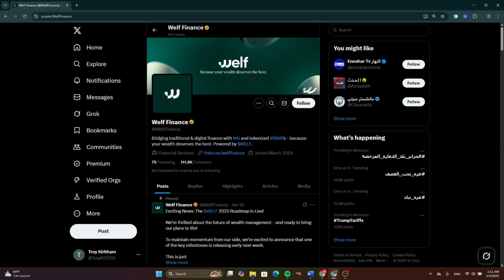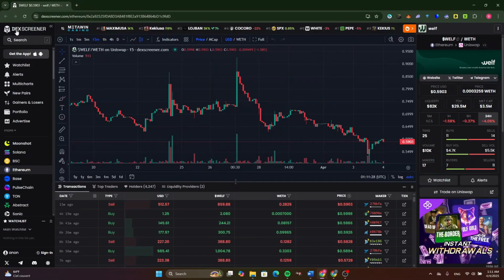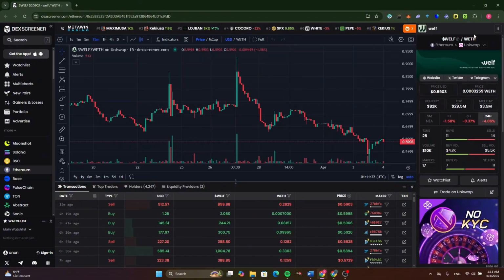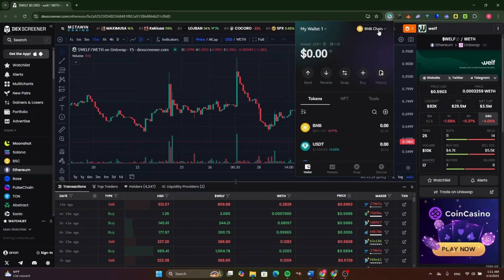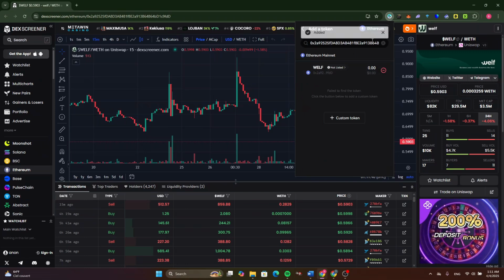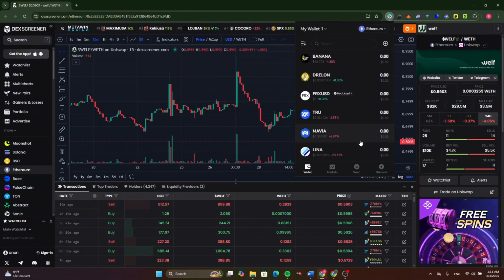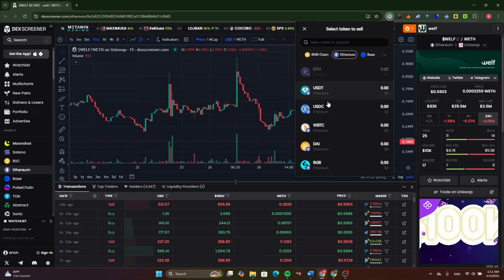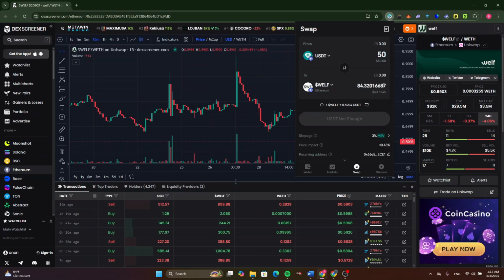How To BUY $WELF – WELF TOKEN CRYPTO COIN IN 60 SECONDS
Learn How To BUY $WELF  – WELF TOKEN CRYPTO COIN . This video will cover everything that you need to know and help you solve your problem quickly.
Stay till the end of the video to find out How To BUY $WELF  – WELF TOKEN CRYPTO COIN.

Did you learn How To BUY $WELF  – WELF TOKEN CRYPTO COIN ?

Do you want to see another video about How To BUY $WELF  – WELF TOKEN CRYPTO COIN ?

Did you enjoy How To BUY $WELF  – WELF TOKEN CRYPTO COIN ?